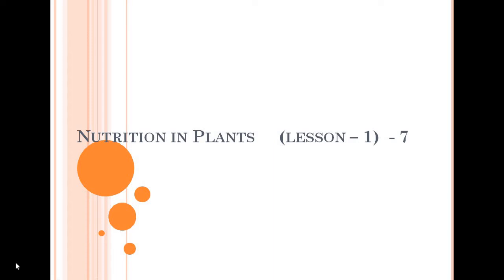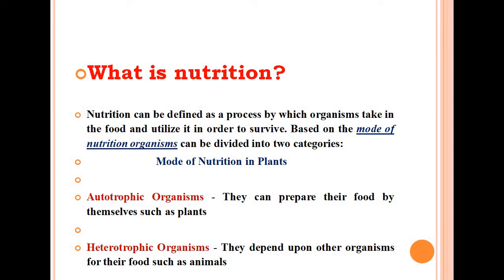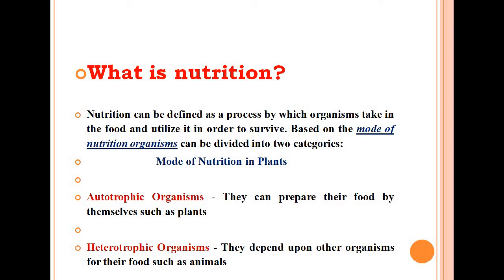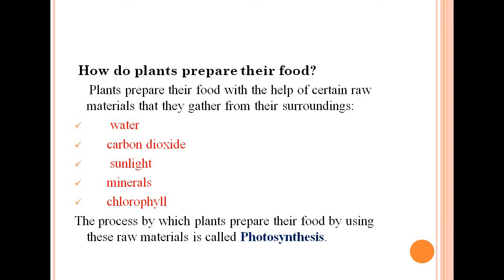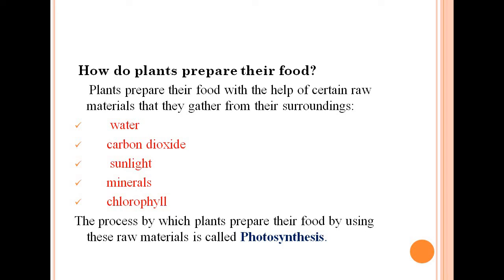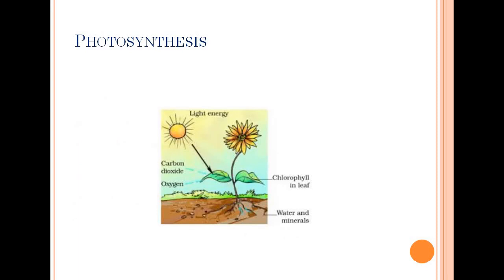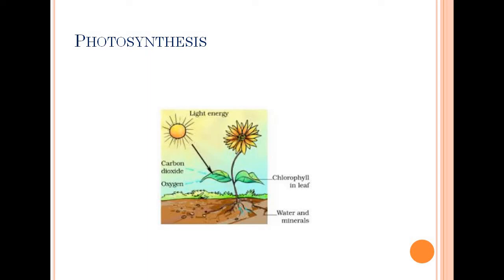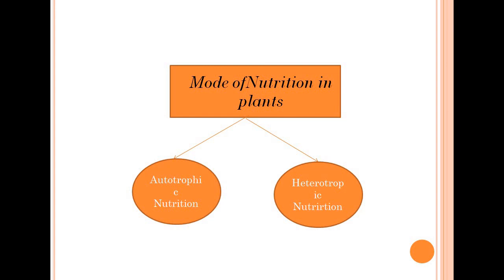lesson 1 class 7 chapter 1 science Archana kumari